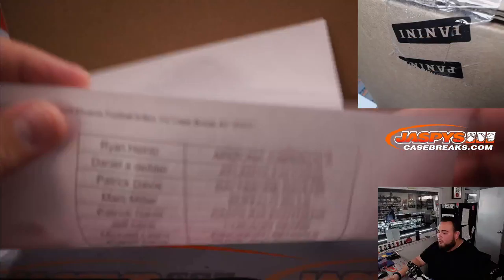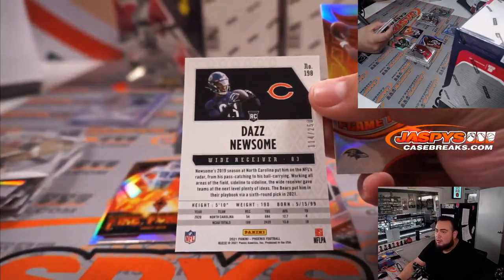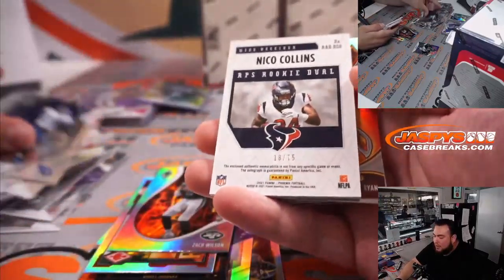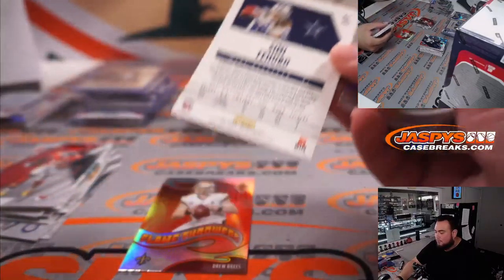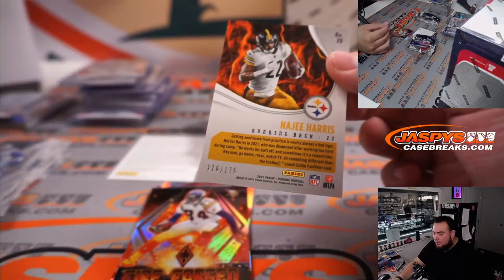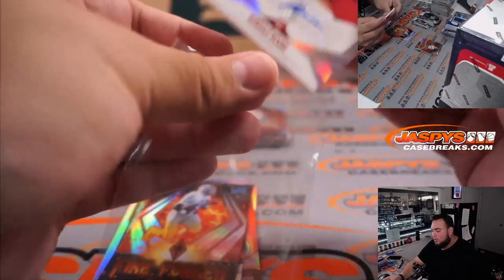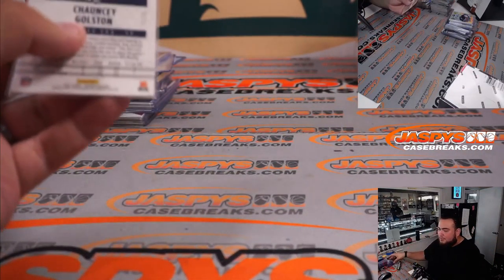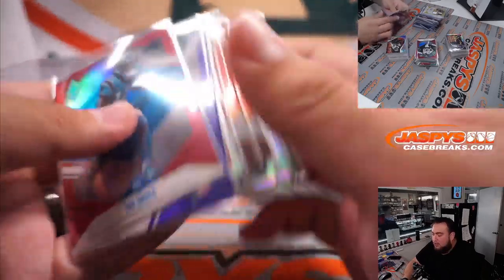Fri. 4/22/22 - 2021 Panini Phoenix Football 8-Box 1/2 Case Break #1 *PYT*